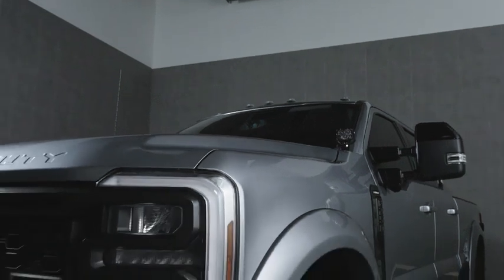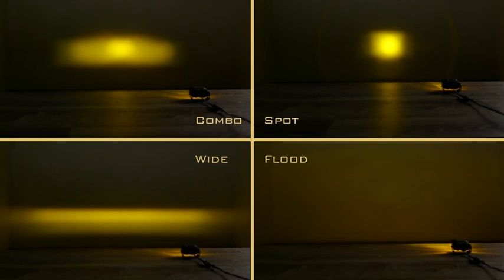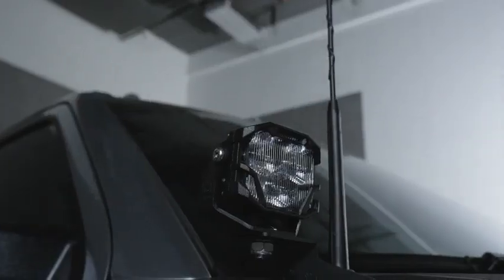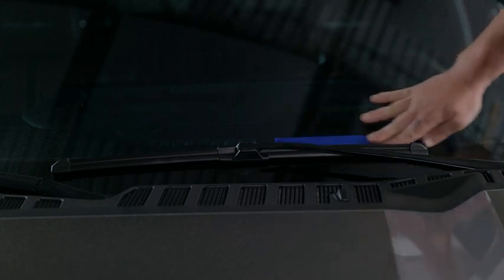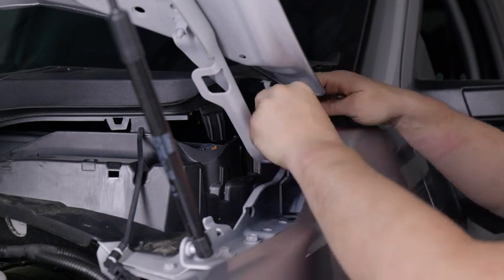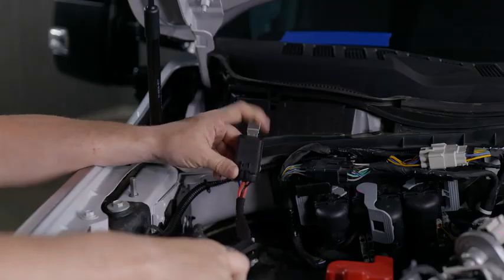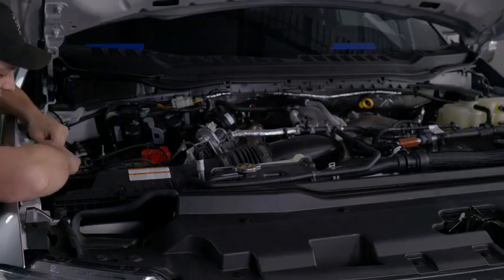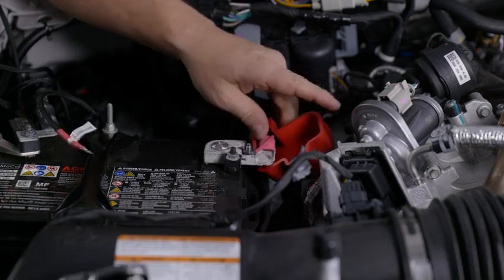Ditch Light Kit for 2023+ Ford Super Duty Trucks by Morimoto Lighting Review, C&H Auto Accessories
NEW Ditch Light Kit for 2023+ Ford Super Duty Trucks by Morimoto Lighting Review & Installation. Sold by C&H Auto Accessories 1435 Banks Road, Margate, Fl.